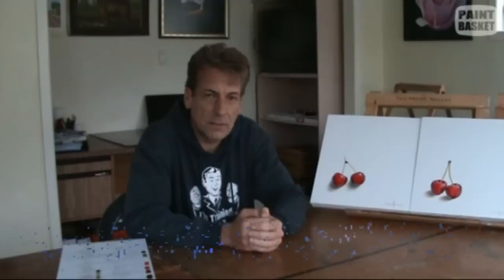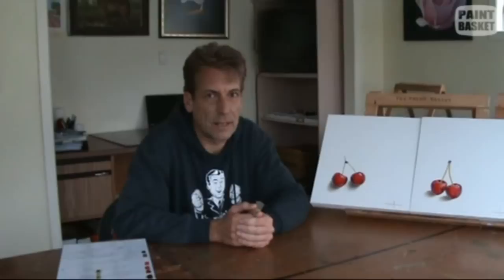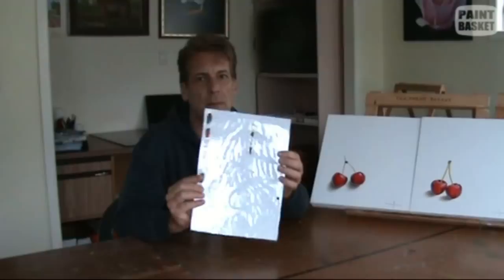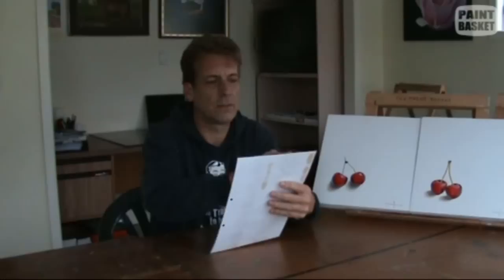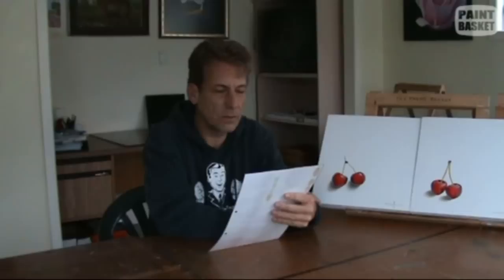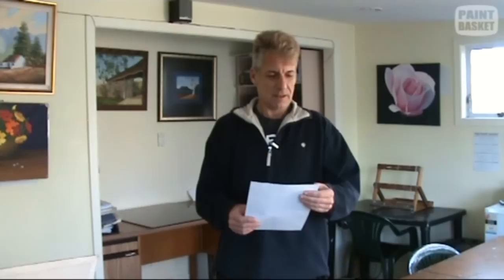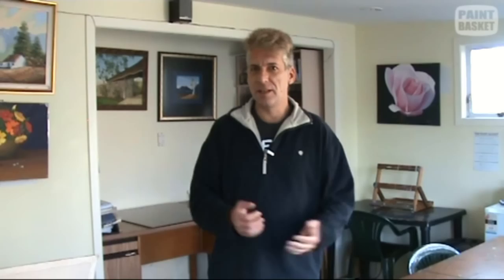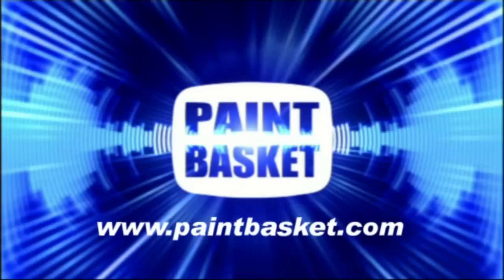Painting hints and tips 1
- The first of our weekly art shows where we update you about everything that's happening in the art world, show you cool art hints, tips and tricks, interview and spotlight cool artists as well as answer your burning art questions.